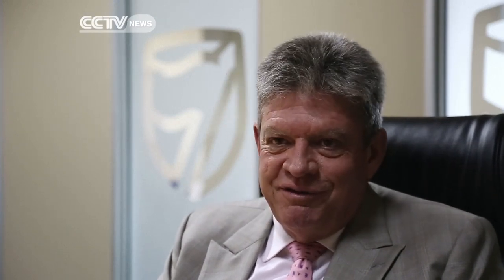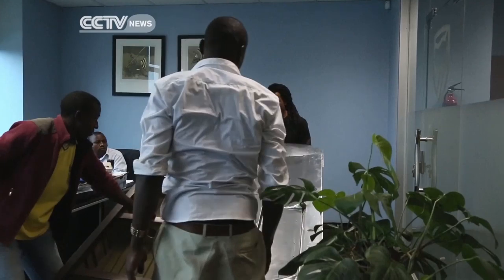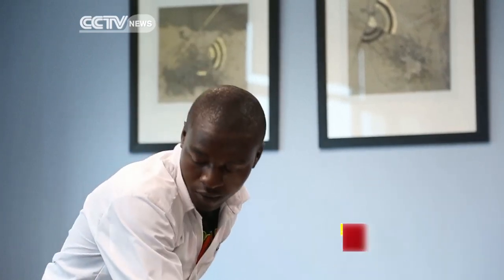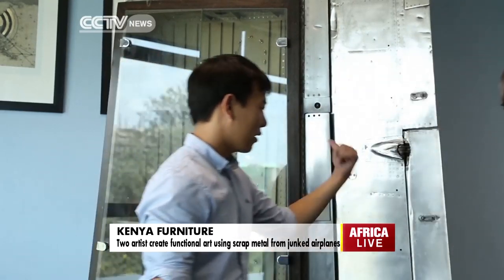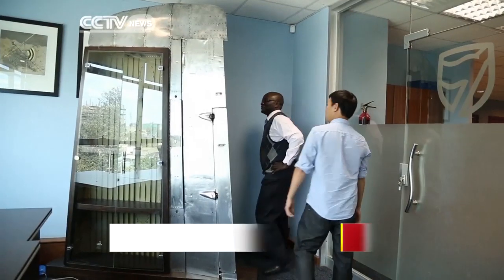Kenya Furniture: Two Artists Create Art Using Scrap Airplanes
Two architects have found a unique way of recycling abandoned airplane parts . They are creating high-end furniture with these products otherwise referred to as Junk. proving that indeed one man's junk is another man's art. Susan Mwongeli reports.